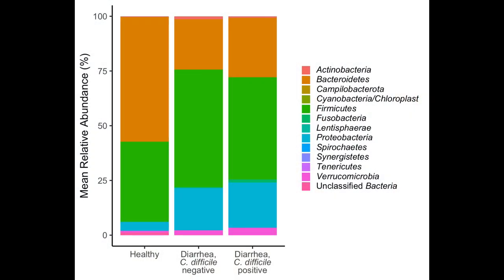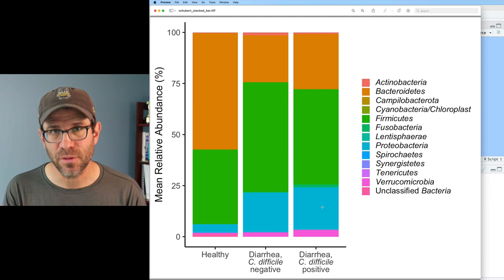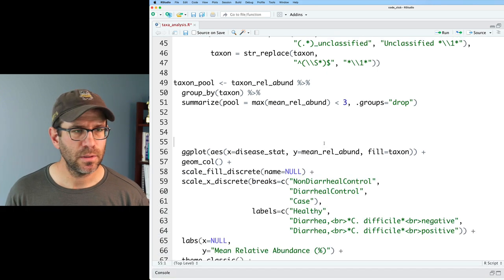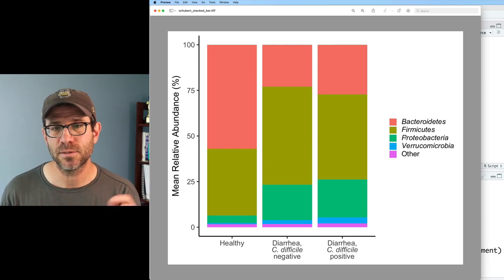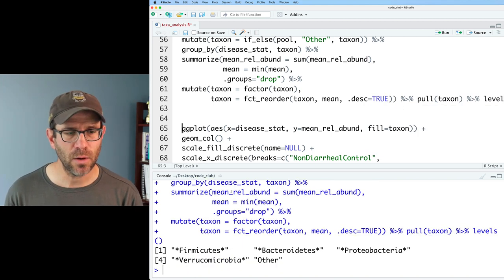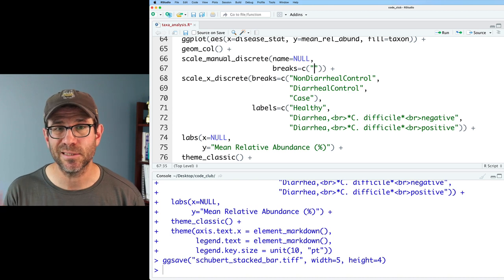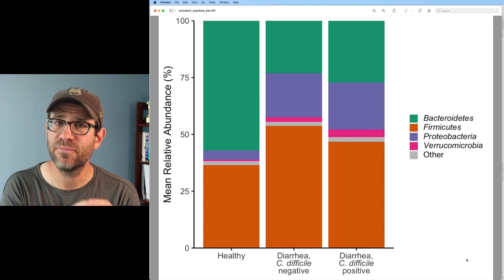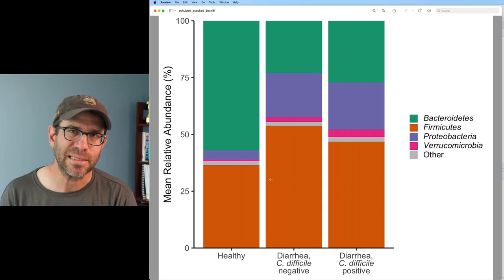Improving the appearance of a stacked barchart with ggplot2, dplyr, and forcats (CC103)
Sometimes we don't have a choice in the type of data visualization format we use. Although a stacked barchart is not ideal, there are methods for improving the appearance of stacked barcharts. In this episode of Code Club, Pat uses ggplot2, dplyr, and forcats to show how to pool rare taxa and order the more abundant taxa to give a common anchor point on the y-axis to make comparisons.

Pat will use RStudio and functions from the tidyverse including ggplot2, dplyr, and forcats packages. The accompanying blog post can be found

0:00 Introduction
4:16 Pooling rare phyla
8:36 Specifying order of stacked bars w/ help of forcats
14:41 Changing colors and appearance of legend
17:33 Making bars sit on x-axis
18:15 Critique of figure
21:28 Recap